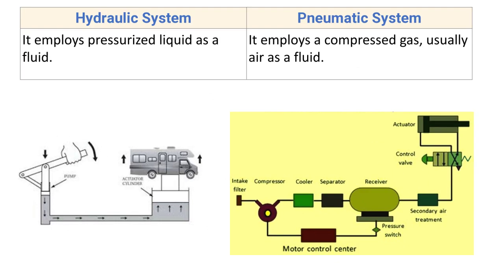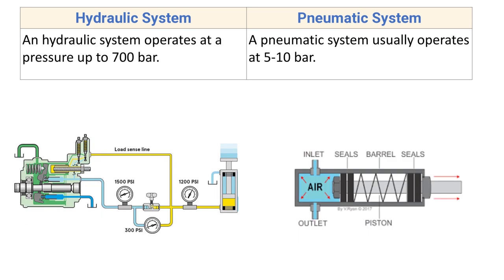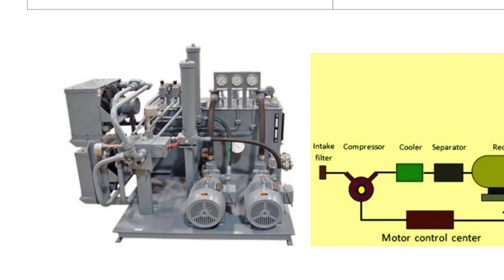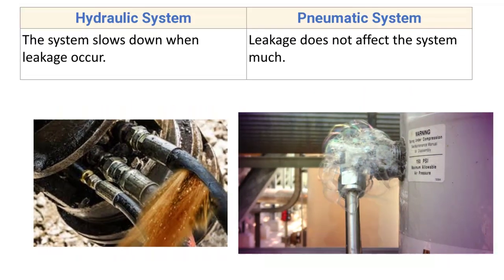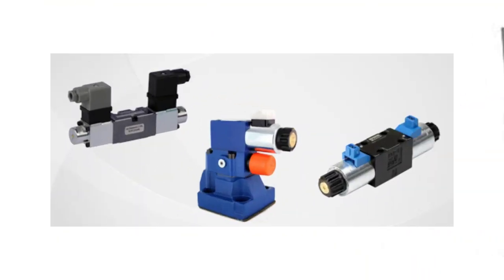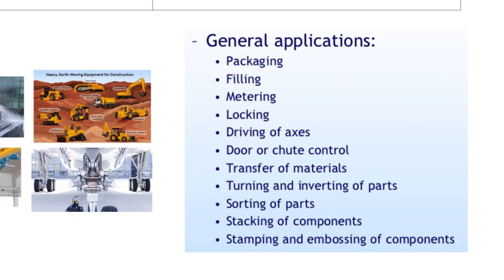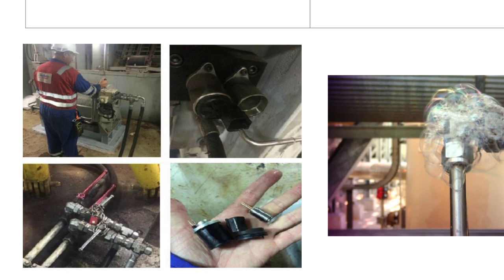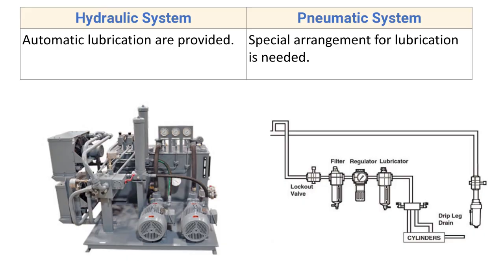Differences between Hydraulic system and Pneumatic system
Hydraulic and pneumatic systems PDF

Difference between hydraulic and pneumatic brakes

Hydraulic and pneumatic machines

Similarities between hydraulic and pneumatic systems

Why pneumatic is better than hydraulic

Hydraulics vs pneumatics pros and cons

State one difference between hydraulic and pneumatic devices

Advantages and disadvantages of hydraulic and pneumatic systems

cutting tools

cutting tools in hindi

cutting tools in fitter

cutting tools diesel mechanic

cutting tools in telugu

cutting tools in fitting shop

cutting tools in plumbing

cutting tools in farming

cutting tools in agriculture

cutting tools in zimbabwe

mechanical engineering

mechanical engineering tools

mechanical engineering first year subjects

mechanical engineering status

mechanical engineering course

mechanical engineering tamil

mechanical engineering kya hai

mechanical engineering diploma

mechanical engineering salary

mechanical engineering objective questions

mechanical engineering objective type questions and answers for competitive exams

mechanical engineering objective

mechanical engineering objective questions in hindi

mechanical engineering objective book

mechanical engineering objective questions by r s khurmi pdf

mechanical engineering objective questions book

mechanical engineering objective questions online test

mechanical engineering objective book by rs khurmi

mechanical engineering objective questions for competitive exams

mechanical engineering objective by rs khurmi

mechanical engineering objective by khurmi and gupta

mechanical engineering objective type questions

mechanical engineering mcq for competitive exams

mechanical engineering mcq questions and answers

mechanical engineering mcq by rs khurmi

mechanical engineering mcq book

mechanical engineering mcq app

mechanical engineering mcq question

mechanical engineering mcq with answers

mechanical engineering mcq for ssc je

mechanical engineering mcq online test

mechanical engineering mcqs by khurmi

mechanical engineering mcq for interview

mechanical engineering mcqs online

mechanical engineering mcq in hindi

mechanical jobs

mechanical jobs for freshers

mechanical jobs for freshers 2022

mechanical jobs in dubai

mechanical jobs in canada

mechanical jobs in bangalore

mechanical jobs in germany

mechanical jobs in uk

mechanical jobs in hyderabad

mechanical jobs in chennai

mechanical jobs in pune

mechanical jobs in usa

mechanical jobs tamil

mechanical jobs in australia

mechanical gate lectures

mechanical gate preparation

mechanical gate

mechanical gate 2022

mechanical gate syllabus 2022

mechanical gate question papers with answers

mechanical gate topper interview

mechanical gate academy

mechanical gate syllabus 2023

mechanical gate 2023

mechanical gate zone

mechanical gate syllabus

mechanical gate 2022 paper analysis

mechanical gate guru

objective questions for mechanical engineering

objective question of mechanical engineering by rk jain

fluid mechanics objective questions mechanical engineering

ies objective mechanical questions and answers

gate objective questions for mechanical engineering

mechanical objective questions

diploma level mechanical objective questions

mechanical engineering drawing objective questions

draughtsman mechanical objective questions pdf

mcq mechanical engineering

mcq mechanical engineering diploma

mcq mechanics

mcq mechanical objective

mcq mechanical ventilation

mechanical mcq marathon

mechatronics mcq question and answer

mechatronics mcq

mechanics mcq for wireless operator

mechatronics mcq for mechanical engineering

mechanical mcq book

mechanics mcq mhada

mechanical mcq gear institute

som mcq mechanical

gate mechanical engineering lectures

gate mechanical engineering syllabus

gate mechanical engineering mathematics lectures

gate mechanical engineering syllabus 2023

gate mechanical engineering preparation

gate mechanical engineering lectures made easy

gate mechanical engineering previous year question papers

gate mechanical engineering topper interview

gate mechanical engineering lectures 2022

gate mechanical engineering subject wise weightage

gate mechanical engineering lectures 2023

gate